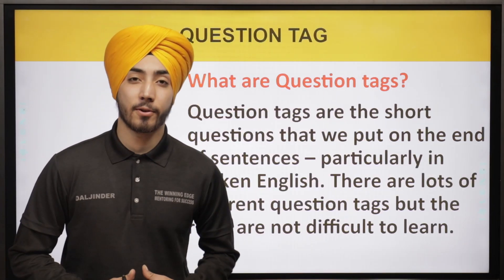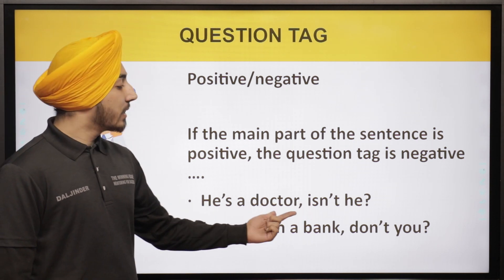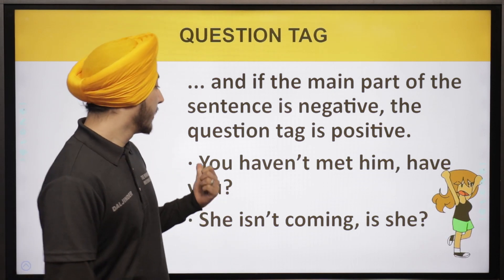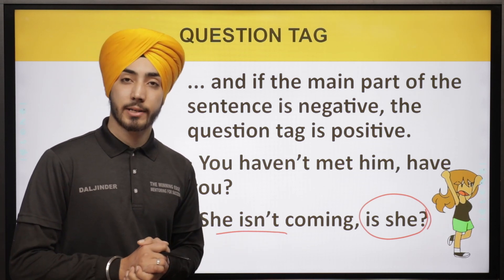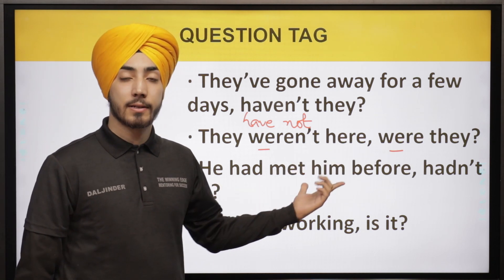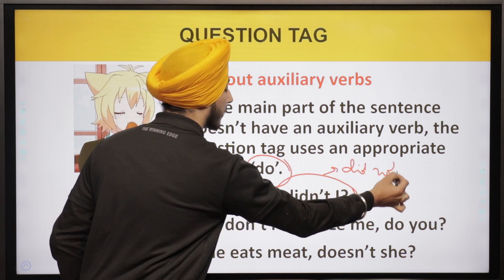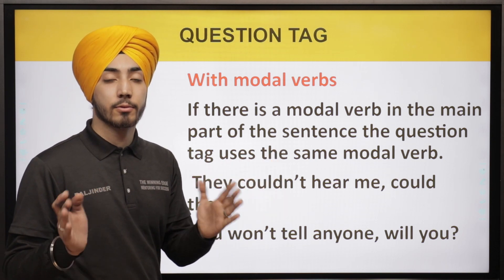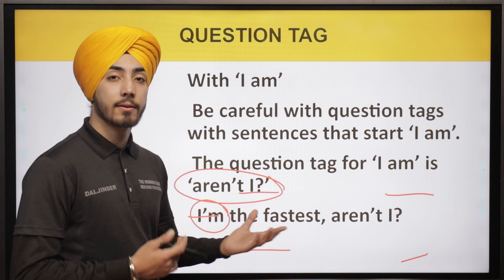Sainik School 2022 English Class 6 | Question Tags | RMS Class 6 English 2022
✅✅ AISSEE 2022 / Sainik School 2022 | How to Clear Sainik School Entrance Exam Class 6 - Question Tags
Topic: English: Question Tags
aissee 2022 entrance exam free crash course class 6 english
rms class 6 english 2022
sainik school 2022 english class 6 entrance exam free online class
sainik school class 6 english course 2022
sainik school 2022 english class 6
military school class 6 english course 2022
sainik school english grammar
sainik school class 6 english entrance exam preparation 2022
aissee 2022 entrance exam free crash course preparation
2022 sainik school entrance exam preparation for english
sainik school free online coaching 2022
sainik school class 6
   @TheWinningEdgeDefence brings Sainik School Free Online Course for students appearing for Sainik School Exam 2022 / Sainik School Entrance Exam Class 6. Sainik School Online Classes will cover the complete Sainik School Syllabus- Sainik School 2022 Maths syllabus for Class 6, Sainik School 2022 Intelligence syllabus for Class 6, Sainik School 2022 English syllabus for Class 6 and Sainik School 2022 GK syllabus for Class 6. Sainik School Online Course will also cover Sainik School Class 6 Mock Test, Sainik School Test Paper, Sainik School Mock Test and Sainik School 2022 Class 6 Maths Test for All India Sainik School Entrance Exam 2022.
Sainik School Entrance Exam Preparation 2022 for Sainik School Entrance Exam Preparation Class 6.
IMPORTANT DATES-
Sainik School 2022 Exam Date- 09 January 2022,
Sainik School 2022 Result- February 2022
Sainik School Form 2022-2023: August 2022,
Sainik School Exam 2023 Date- January 2023

Our Interactive video includes examples and practice problems to work with. Our  AISSEE 2022 maths preparation classes cover all of the topics under the AISSEE Examination and the course is free of cost for students preparing for sainik school entrance exam class 6.
Sainik School 2022, sainik school entrance exam class 6 for Sainik School Admission to Class 6.